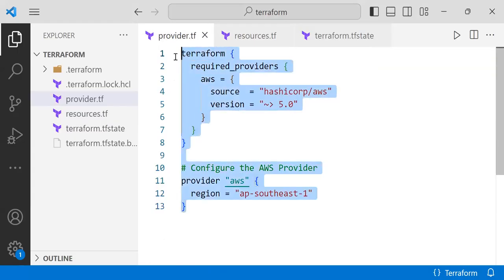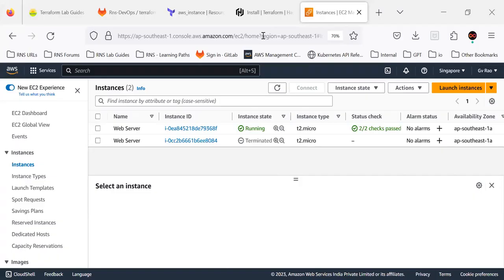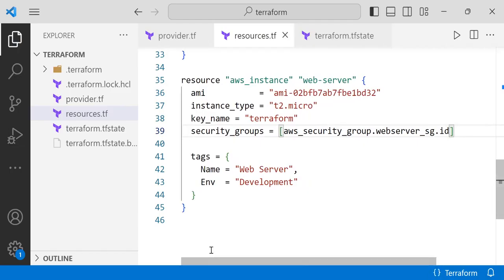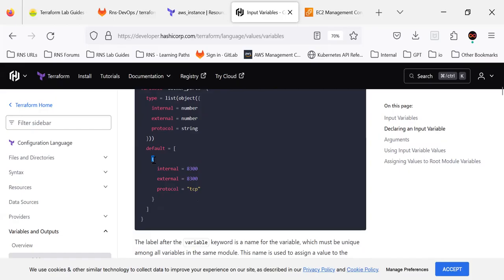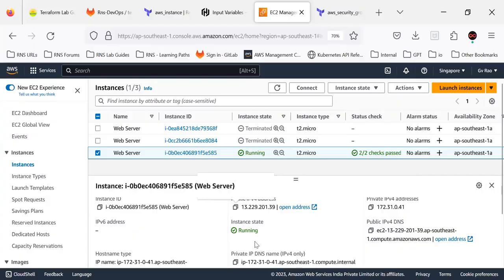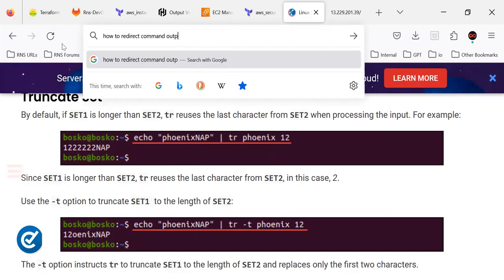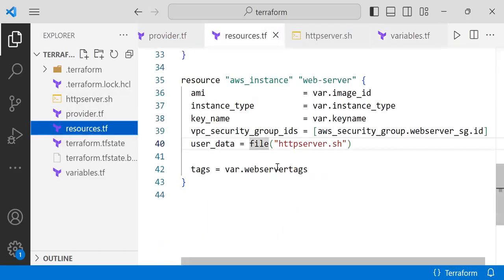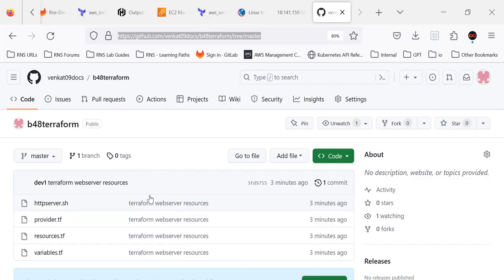Terraform for Beginners: Variables and Outputs Made Easy 🔥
🚀 Master Terraform Variables and Outputs — the building blocks of reusable Infrastructure as Code!

In this video, you'll learn how to make your Terraform code more dynamic, reusable, and production-ready using Variables and Outputs.

🎯 What You'll Learn:
✅ What are Terraform Variables?
✅ Input Variables vs Local Variables
✅ Using variables.tf effectively
✅ Setting default values
✅ Passing variables via CLI
✅ Understanding Terraform Outputs
✅ Real-world Terraform examples

💡 By the end of this lesson, you'll be able to create reusable Terraform modules and manage infrastructure configurations efficiently.

🔥 Perfect for:

DevOps Engineers
Cloud Engineers
AWS Professionals
Terraform Beginners
Infrastructure Automation Learners